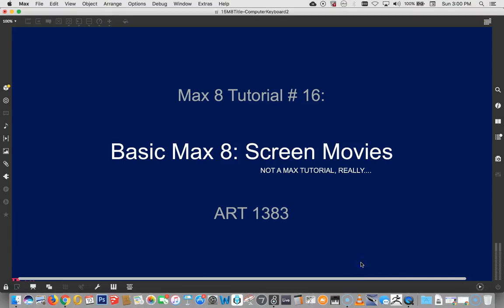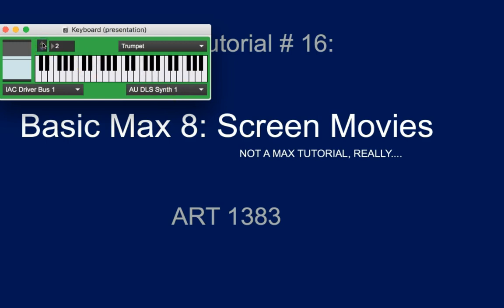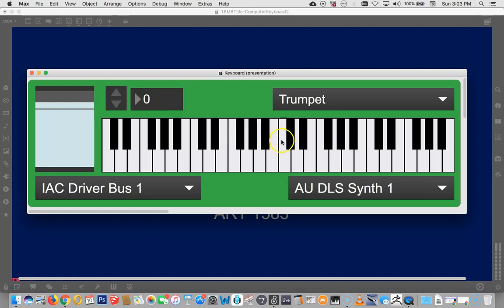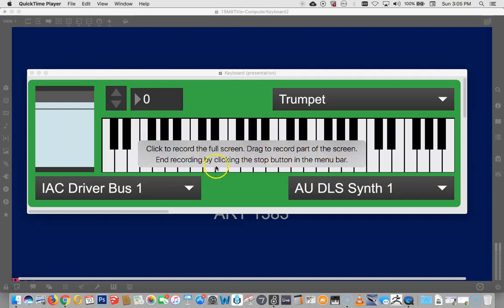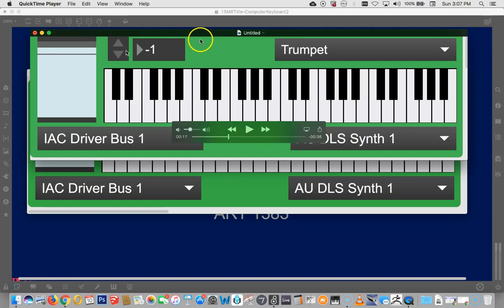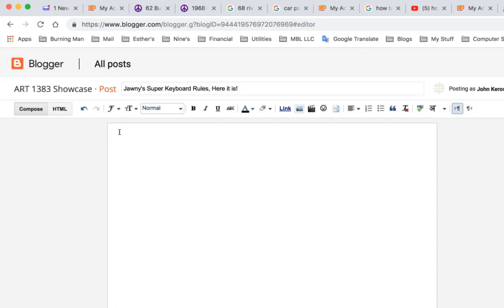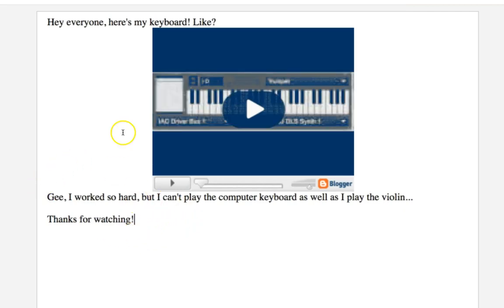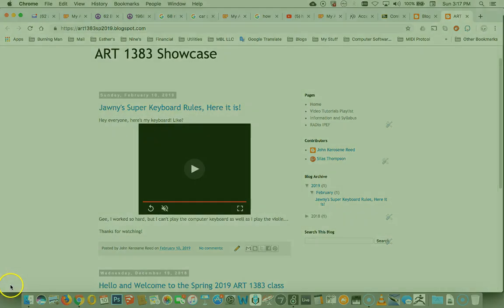Max 8 Tutorial # 16: Screen Movies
This isn't really a "Max" movie, but rather, a helpful movie about how to take screen movies of your maxpatchers and share them.  For people in my class, that is on the class blog.  For others, it's just helpful advice for making screen movies.